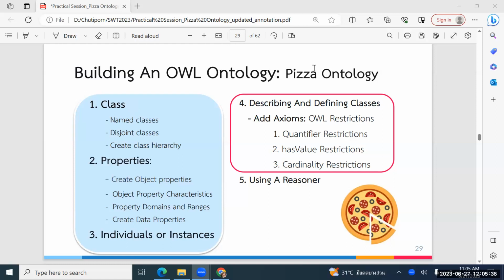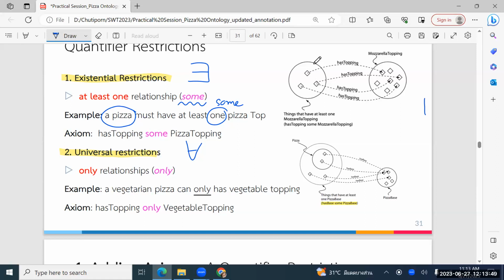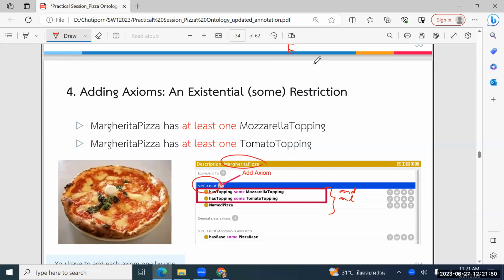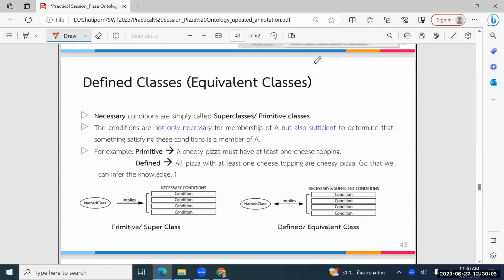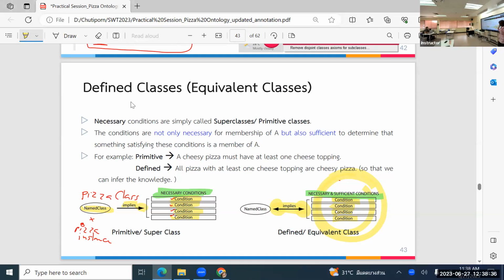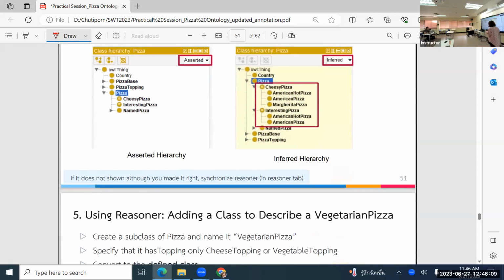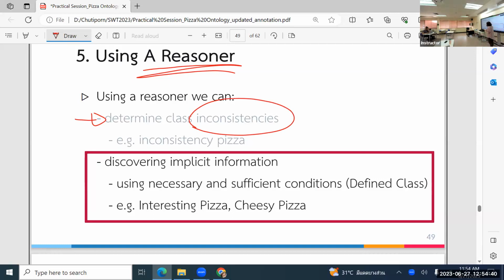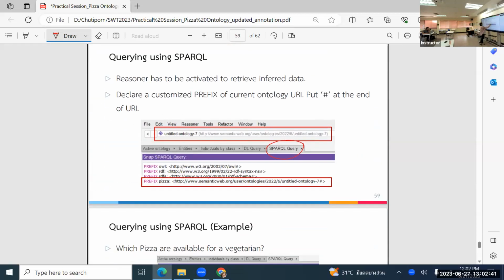The Semantic Web Technologies: Practical Session on Pizza Ontology 2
This video is part of the Semantic Web Technologies course. This lecture talks about how to use the Protege software to make a Pizza Ontology.